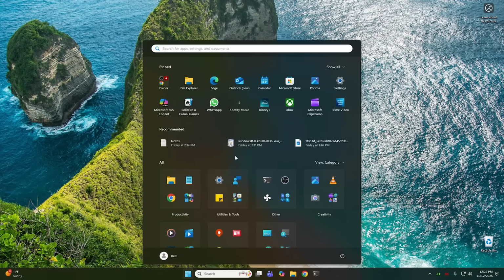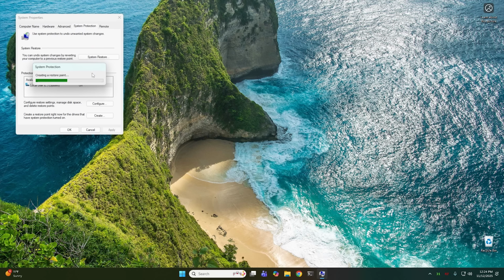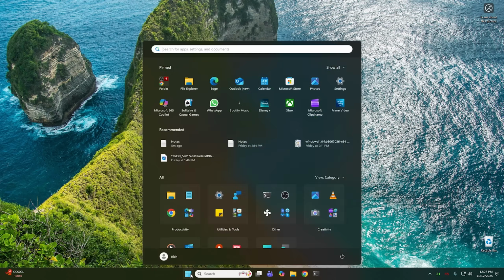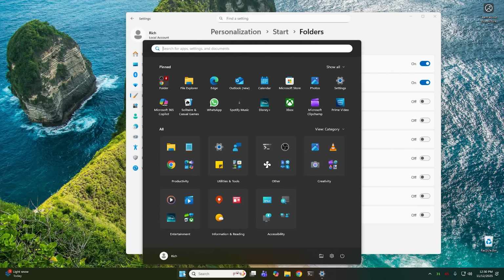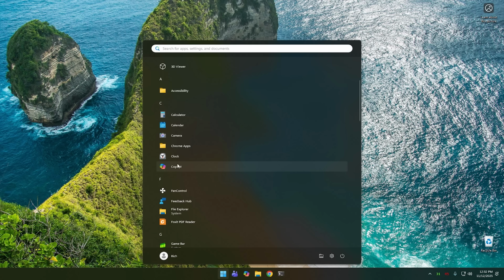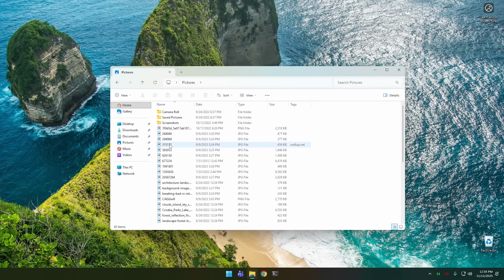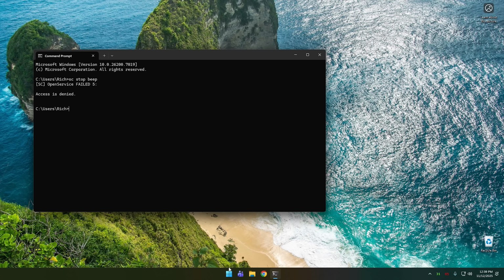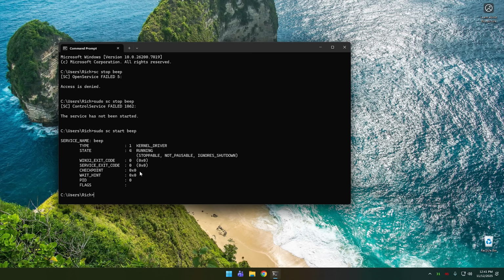25H2: 5 Settings to Enable NOW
With each new version of Windows there's new settings to control some of the new features that come with Windows. Some of these features are really cool features that are turned off by default and some of them aren't so good and turned on by default. So today we're going to go over these and I'll tell you what they do and why you should turn them on or off.